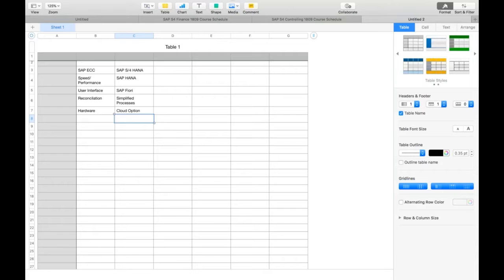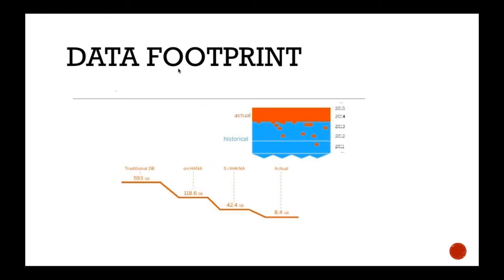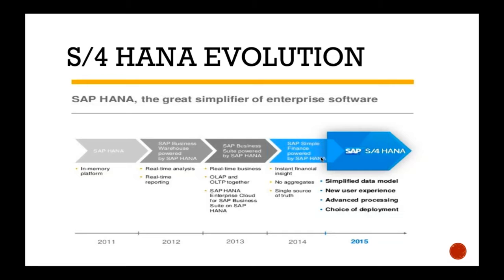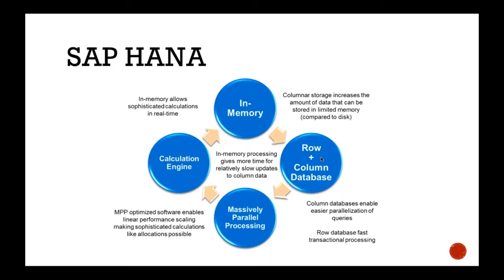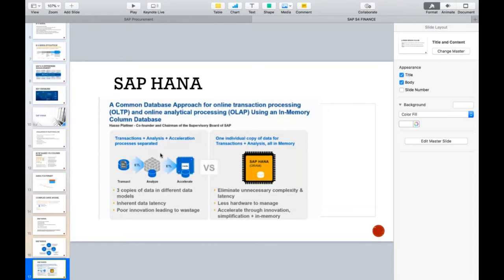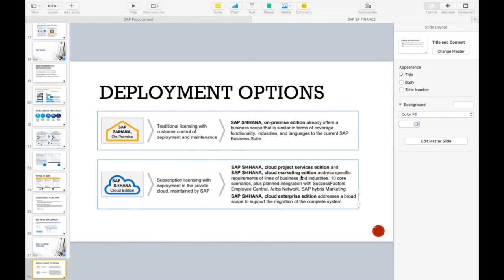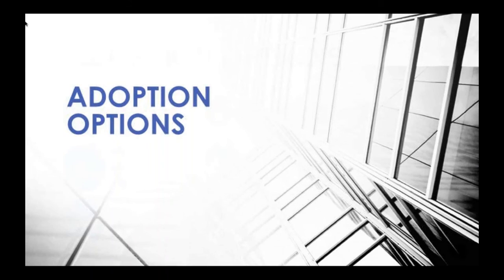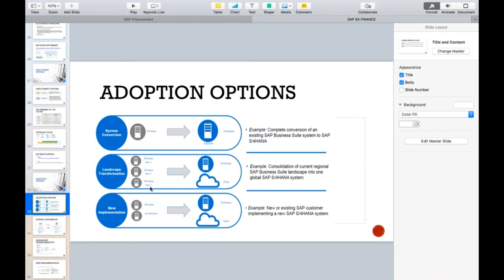Complete SAP FICO course series For Fresher Commerce Graduate | Introducing SAP S4 HANA 2020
Hello Folks ,
We are going to start complete series for SAP FICO and Treasury for fresher and Experienced .
With the help of this U will Get Easily JOB in Any MNC .